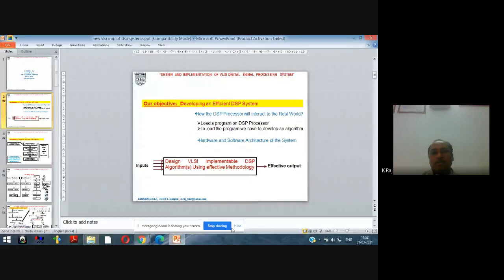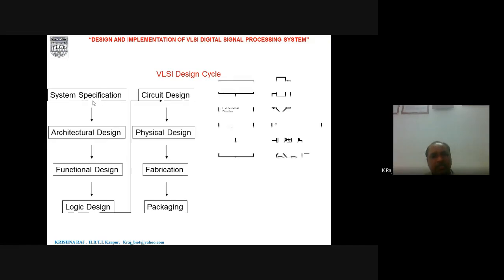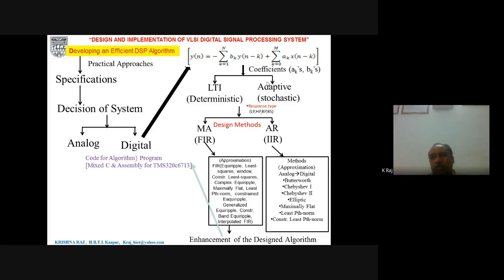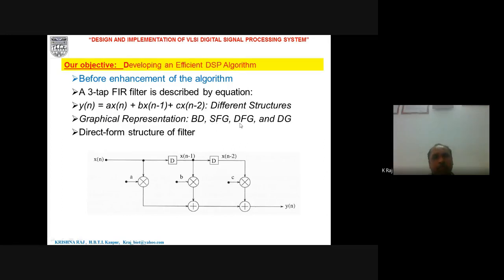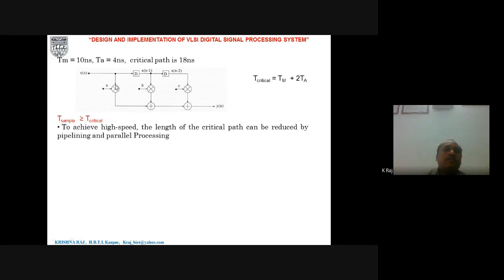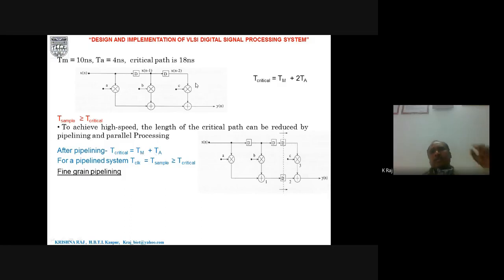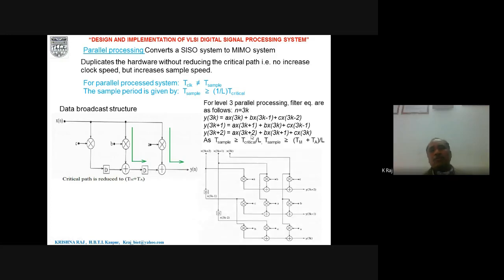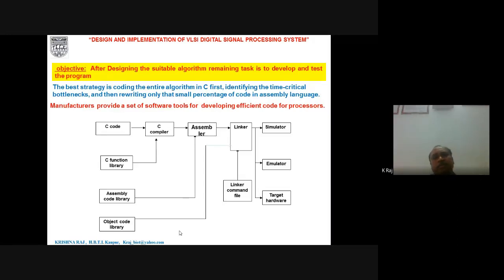Lecture of Prof. Krishna Raj dated on "Design and Implementation of Digital Signal Processing"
Speedup algorithms
RBSD Concept having the concept of three digits i.e. -1 0 1 that is generated by the combination of binary bits 0 and 1.
DFG
Critical Path
Retiming